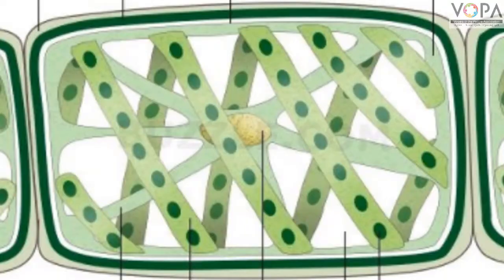9th | Science | Chap 6 | Classification of plants | Thallophyta | V4 | V-School